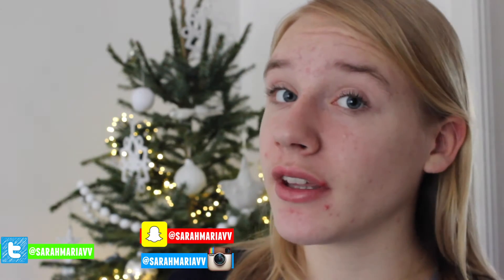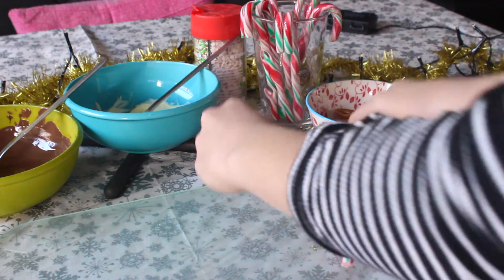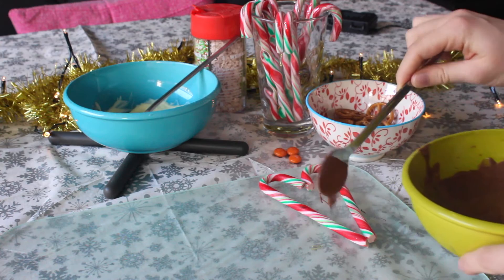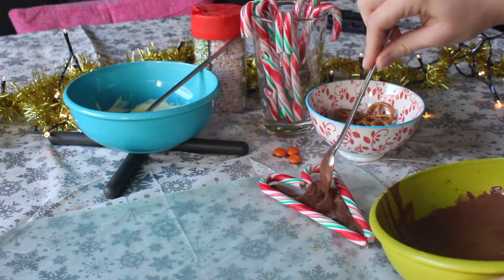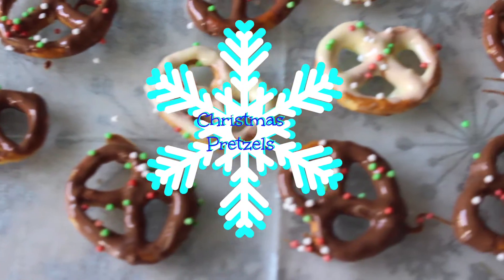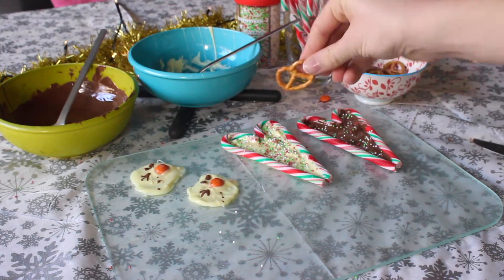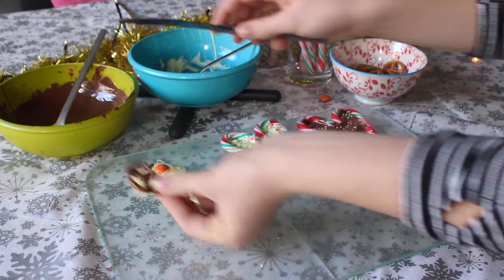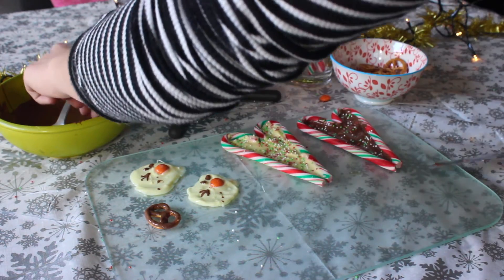DIY Christmas Treats! | Sarah Maria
Hey guys, this video is a kind of late, but I still wanted to upload it! Have a great day!! xoxo Sarah